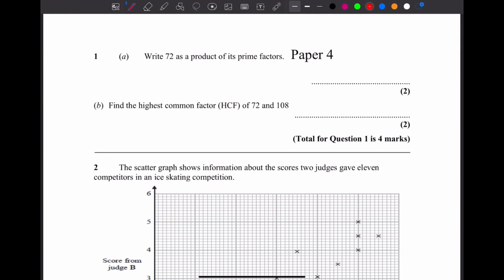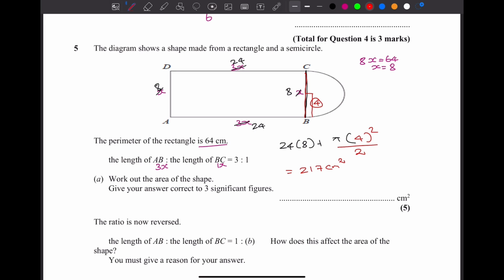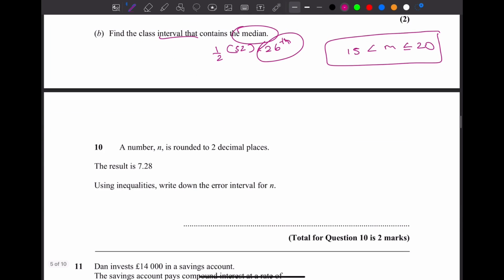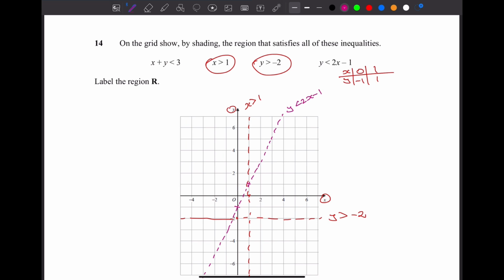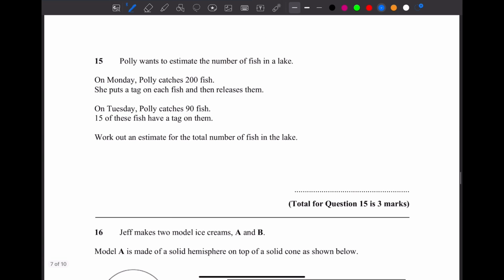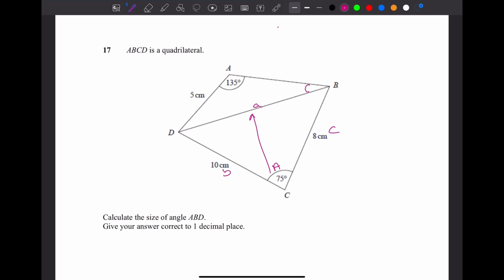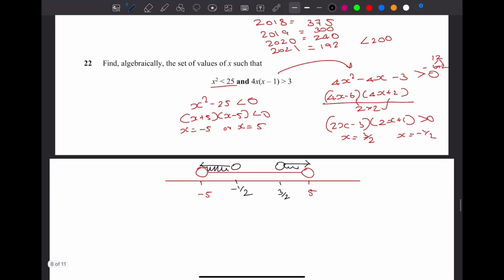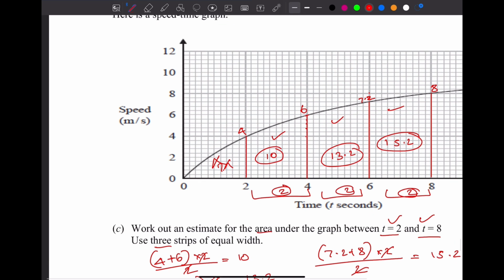GCSE PAPER 4